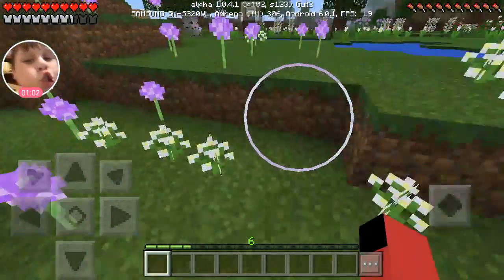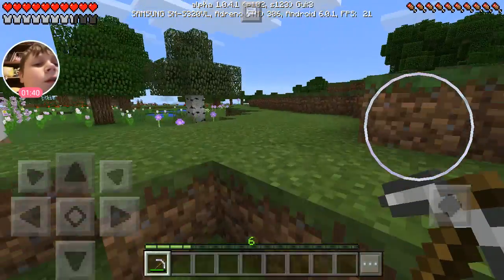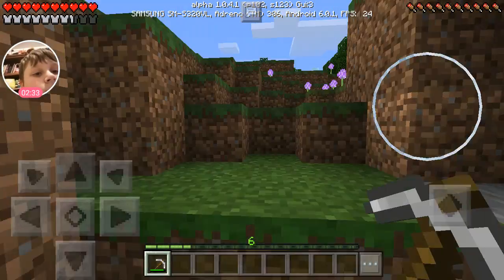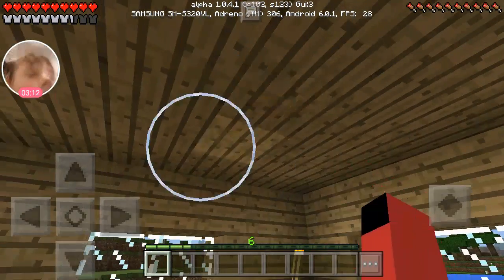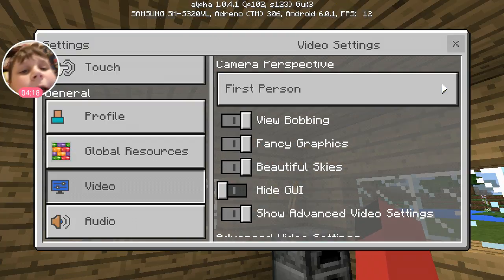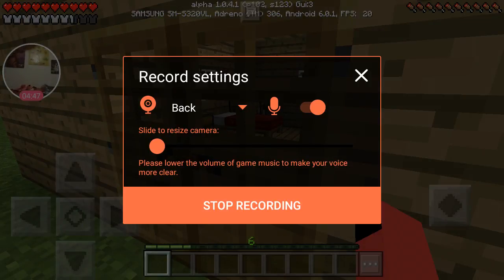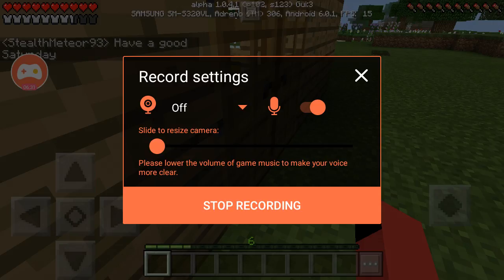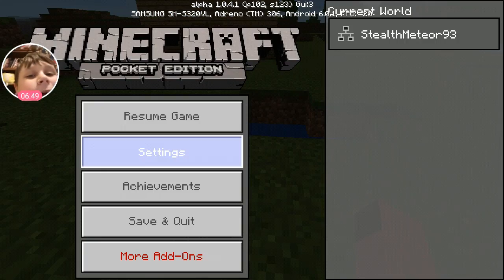Minecraft PE gameplay part 2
Welcome to Part 2 of MCPE enjoy the series